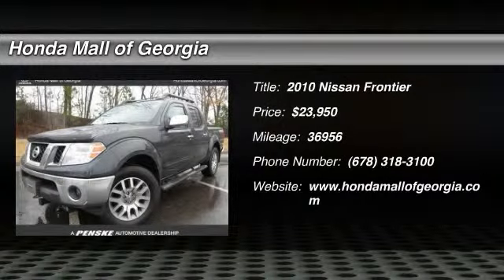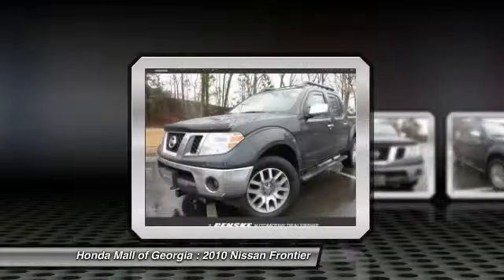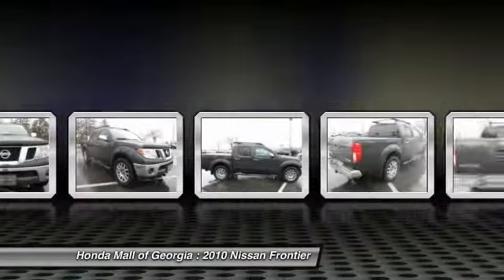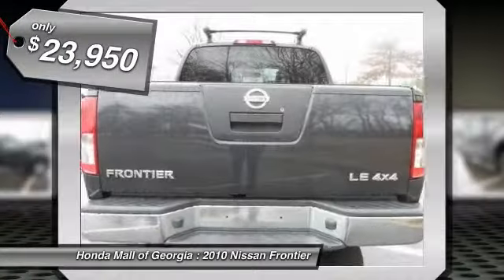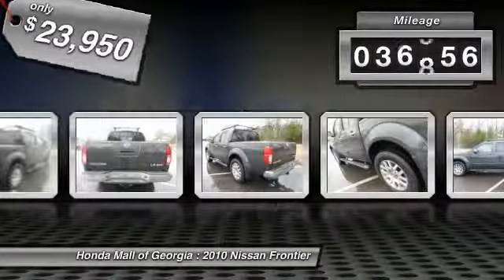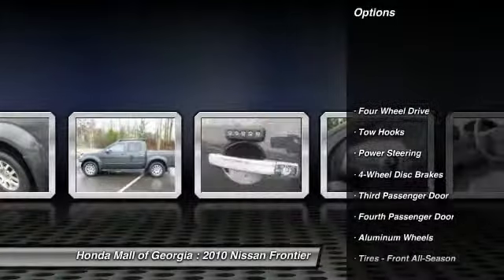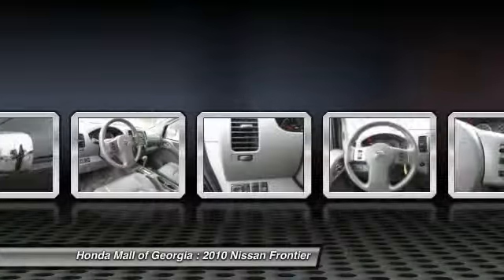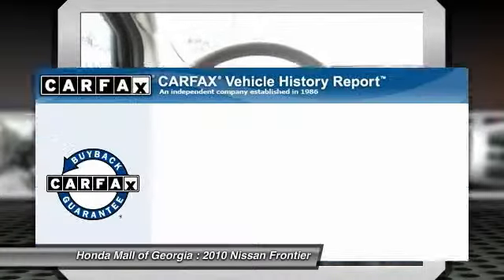2010 Nissan Frontier Buford GA 430012A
This 2010 Nissan Frontier 4dr 4WD Crew Cab SWB Automatic LE 4x4 Truck features a 4.0L DOHC 24-VALVE V6 6cyl Gasoline engine. It is equipped with a Automatic transmission. The vehicle is BLACK with a Graphite Leather interior. It is offered As-Is, extended warranty is available. - LE trim. LOW MILES - 36,956! $400 below NADA Retail!